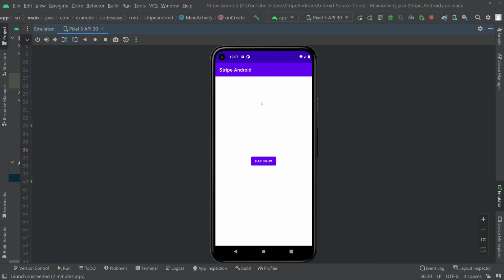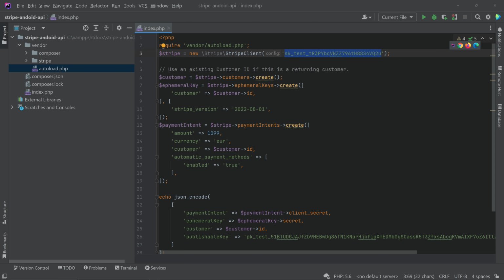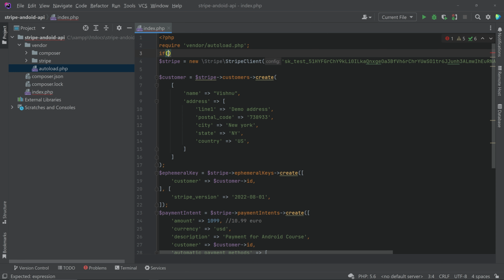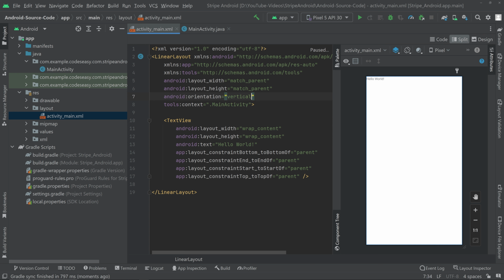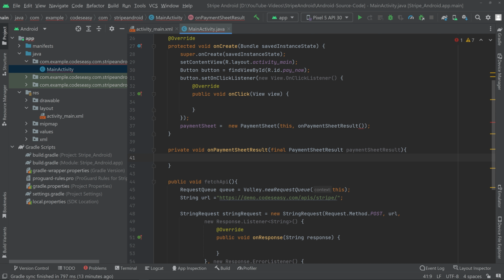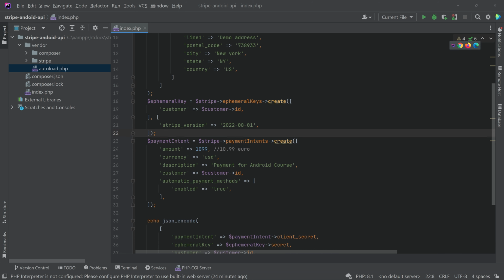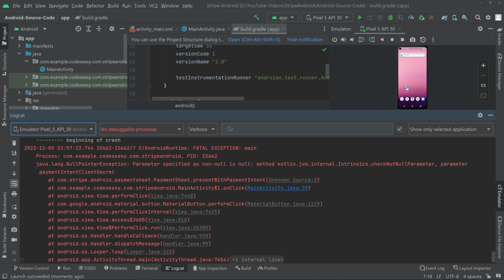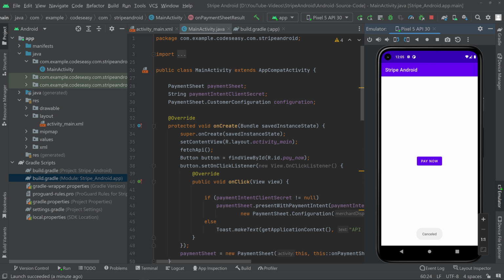How to Implement Stripe on Android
In this video, we'll be teaching you how to easily implement Stripe on your Android app. Stripe is a popular payment processing platform that can help your app become more efficient and easier to use.

If you're looking to make your app more user-friendly and efficient, then stripe is a great option to consider! In this video, we'll show you how to easily install and configure stripe on your Android app. After watching this video, you'll be ready to start processing payments!